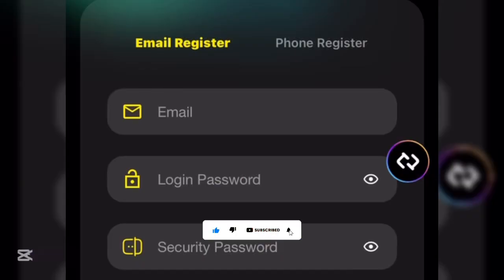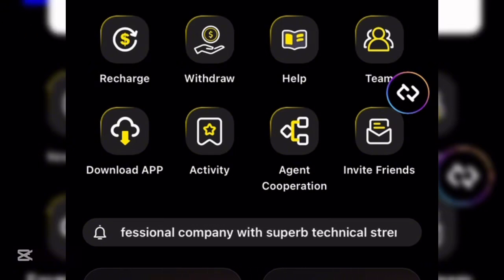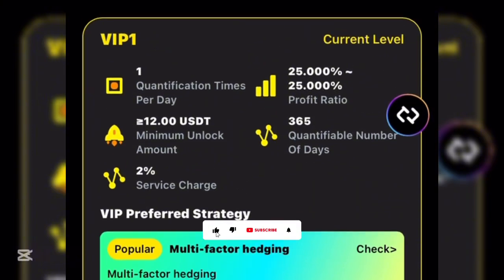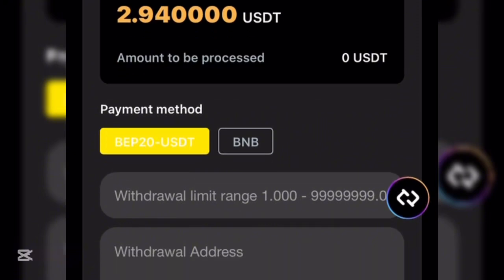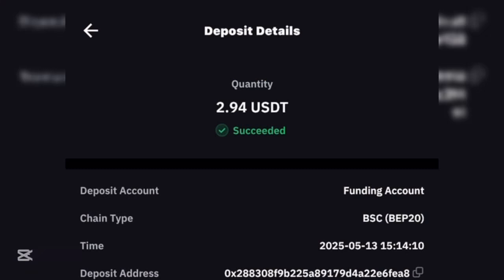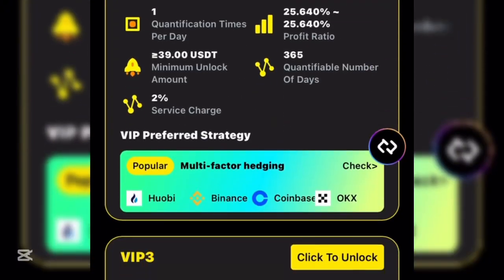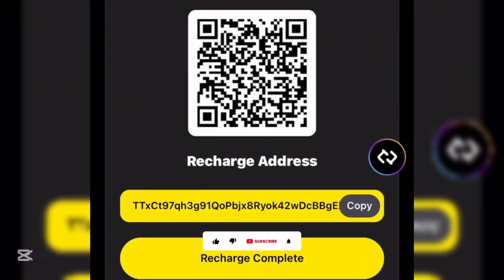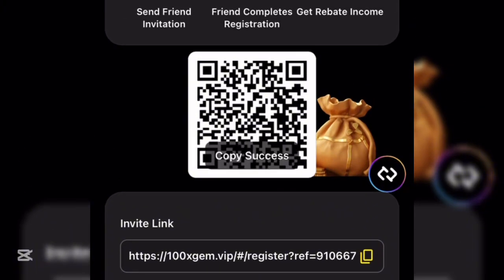This Website Paid Me Instantly With A Generated Income